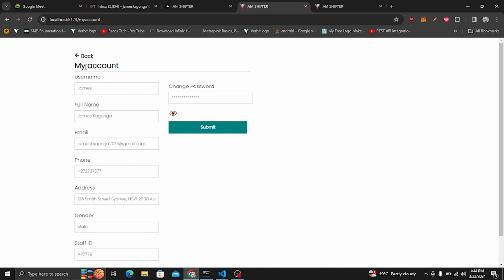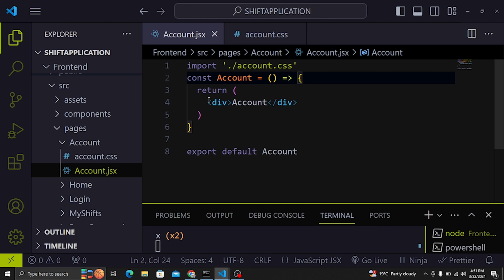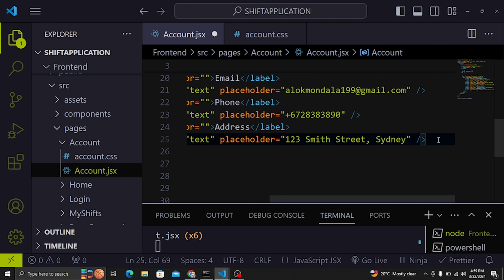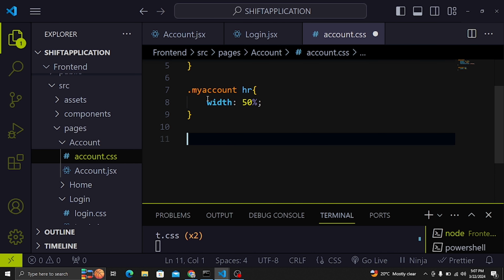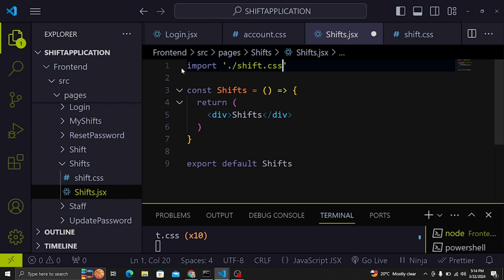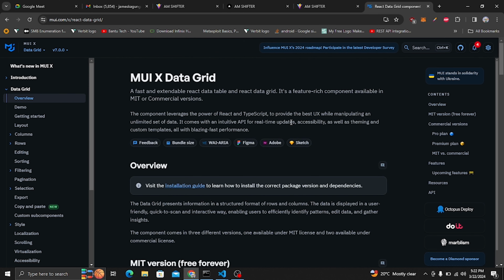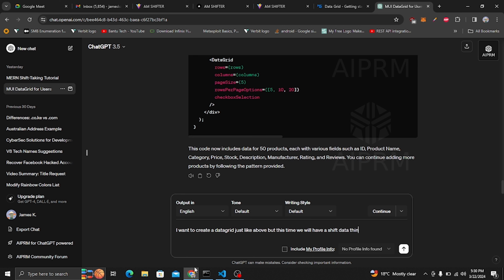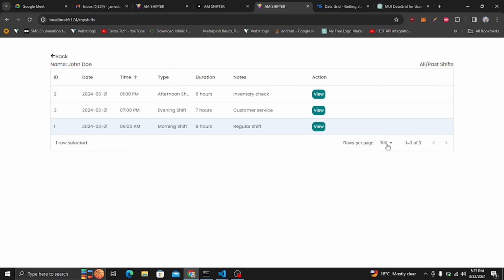Mastering MERN: Build Your Own Shift Taking Application-DAY 13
Welcome to the twelfth installment of our Mastering MERN series! In this video, we're diving into the frontend design and functionality of the 'My Account' and 'My Shifts' pages for our shift-taking application. Additionally, we'll explore how to enhance the display of shift data using Material-UI (MUI) DataGrid, incorporating features like sorting, filtering, hiding columns, and pagination.

💡 The 'My Account' page provides users with personalized information and settings, while the 'My Shifts' page allows them to view and manage their assigned shifts. Using React components and Material-UI, we'll design and implement these pages to provide users with a seamless and intuitive experience.

🔧 Leveraging the MUI DataGrid component, we'll improve the display of shift data by adding interactive features such as sorting, filtering, hiding columns, and pagination. This will allow users to navigate through their shifts more efficiently and find the information they need with ease.

👨‍💻 Throughout the tutorial, I'll provide step-by-step instructions and demonstrate how to integrate the MUI DataGrid into our React application. By the end of this video, you'll have a deep understanding of how to design and implement user account pages and leverage Material-UI DataGrid to enhance data presentation in your MERN stack application.

🎥 Don't miss out on this opportunity to elevate the user experience of your shift-taking application and learn valuable frontend design techniques.